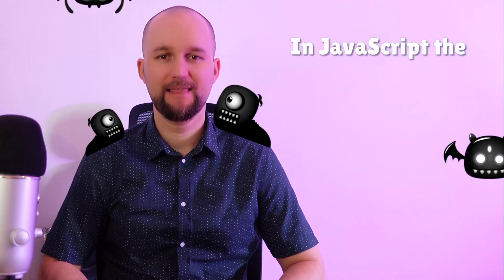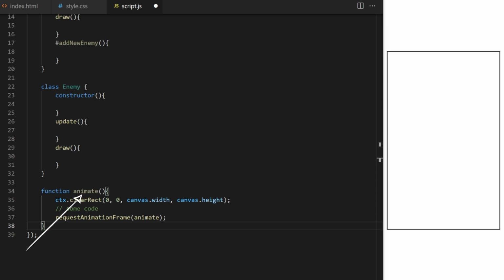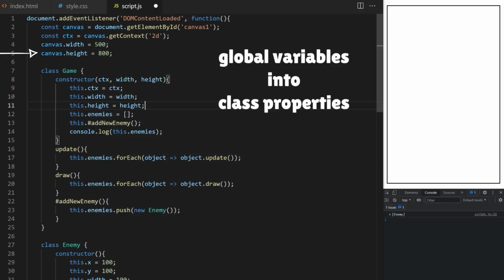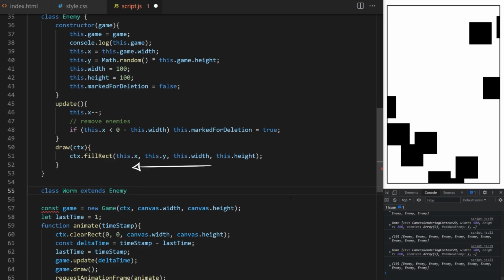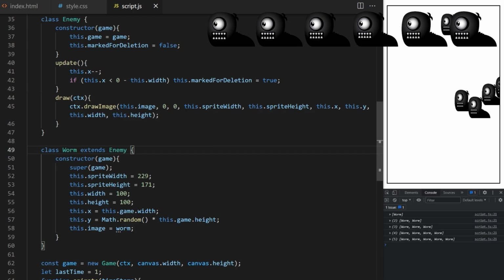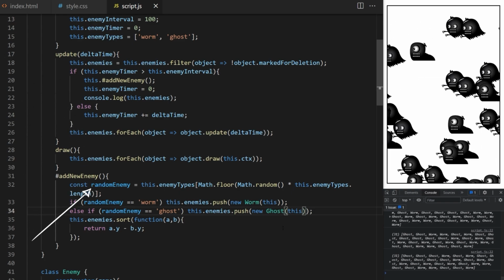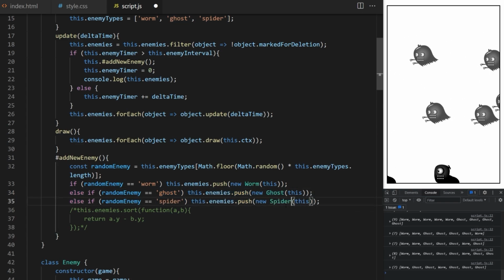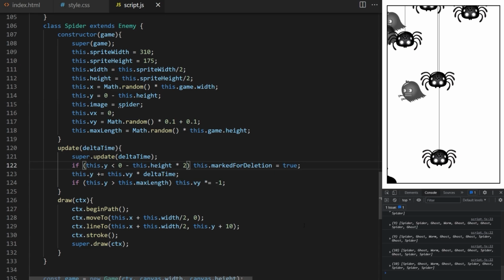How To Code Creatures For JavaScript Games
Video games should be exciting, full of challenges and unexpected surprises. These techniques will allow you to introduce monster variety to your JavaScript games and give each of your enemy critters different visuals, movement and behaviours. Today we will build a fun beginner friendly animation project with HTML5, CSS3, plain vanilla JavaScript and HTML canvas element. This course is for beginner front end web developers and creative coders interested in game development and game design.

⭐️Course Contents ⭐️
00:00 Course intro
01:00 Project setup HTML, CSS, canvas
03:00 Code structure overview
06:24 DOMContentLoaded and Load events
07:21 timing with timestamps & deltatime
10:41 Main enemy class
11:45 How to add enemies to our game
14:52 Converting global variables into class properties
17:20 Periodic events
20:55 Using filter array method to remove old objects
23:05 Creating a sub class with extends keyword
24:32 Constructor on child classes
27:37 JavaScript ID syntax experiment
29:06 How to draw images on HTML canvas
33:40 Array sort method
36:12 Ghost class
37:23 Random enemy types
39:57 Extending class methods on child classes
45:36 Spider class
49:57 Sprite animation with drawImage method

Learn JavaScript and front end web development by building games with me. Today we we will talk about:
- sub classing in JavaScript, how to use 'extends' and 'super' keywords to create monster variety in your JavaScript games
- how to keep your game code organised using encapsulation and good object oriented practices
- how to use timestamps and delta time to make sure our game runs at the same speed on different machines
- how to use drawImage built in HTML canvas method to animate sprite sheets
- and I will share many other small tips and trick as we go along
Have fun! :)

🔥 I really like these GAMEDEV and GAME ART courses on Udemy 🔥
☕ How to Program Games: Tile Classics in JS for HTML5 Canvas

❤ Related Links ❤
check out his website for more game art assets :)

If you are a BEGINNER you can still create beautiful animations, here is a selection of my beginner friendly projects, where I go slower and take time to explain things:

If you feel more confident in your coding skills, check out some more ADVANCED ANIMATIONS with vanilla JavaScript & HTML5 canvas: